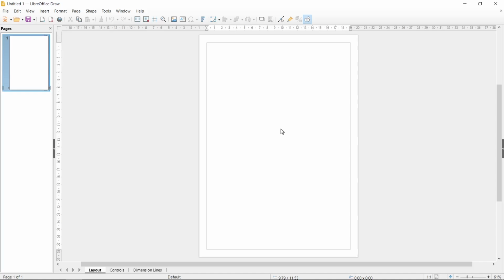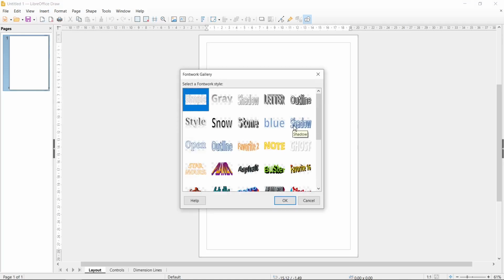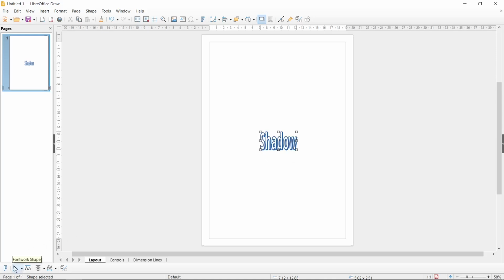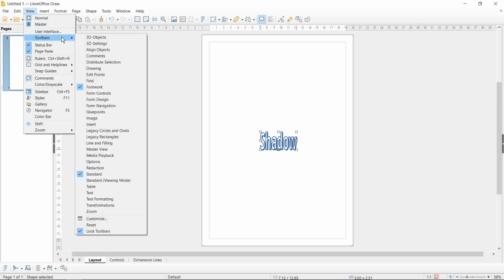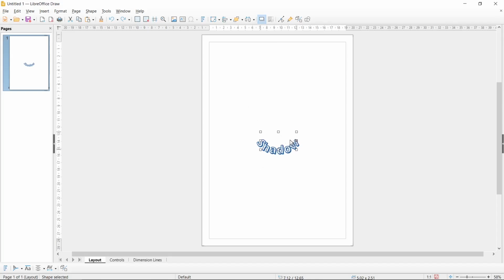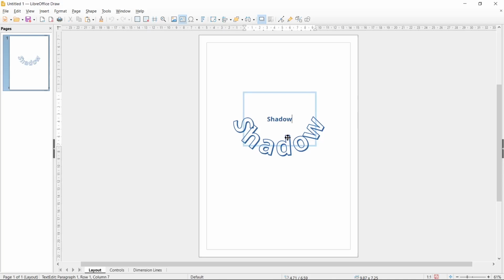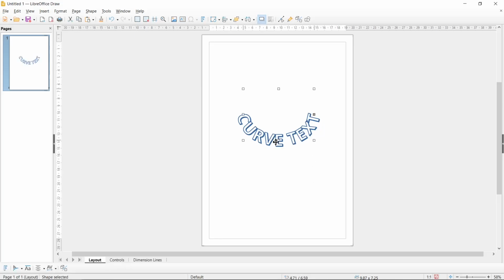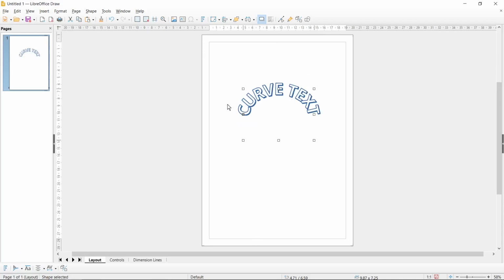How to Curve Text in LibreOffice Draw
Learn how to create curved or circular text in LibreOffice Draw using the Fontwork tool to enhance diagrams, logos, and designs. LibreOffice Draw allows you to curve text around shapes or along paths using the Fontwork feature. Curved text is useful for making logos, decorative headings, or visually appealing labels in diagrams and presentations.